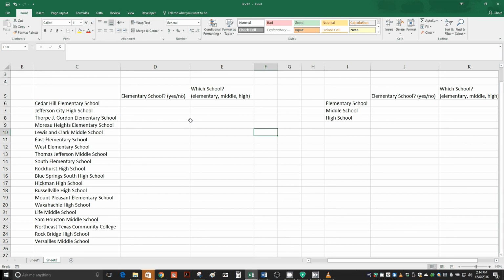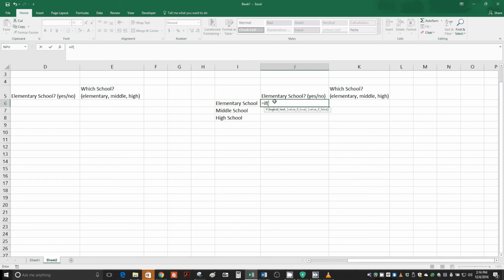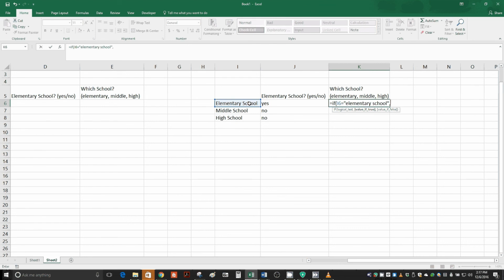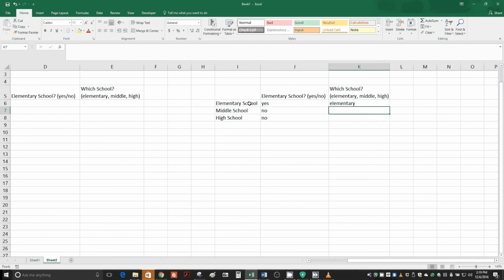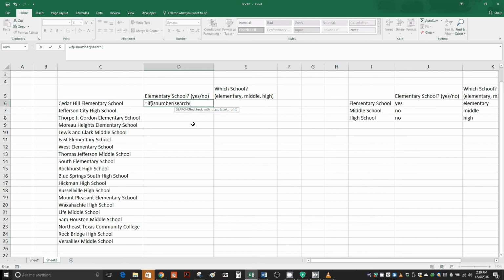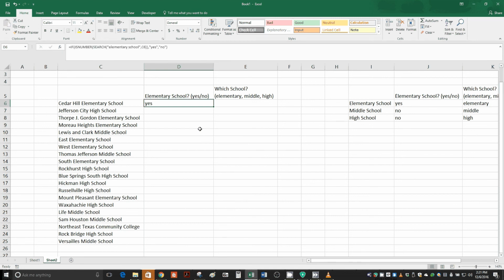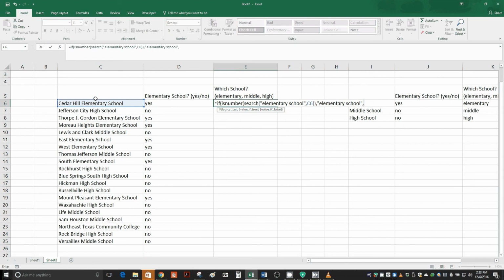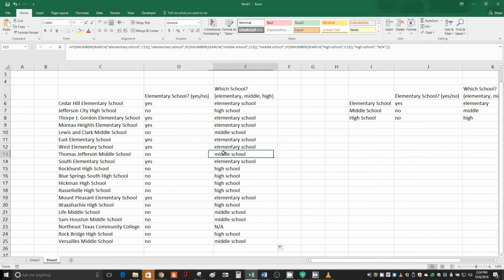Excel: How to Find Text in a Cell that isn't an Exact Match: Long Video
This video will cover how to search for text in a cell in Excel.  It covers when the text is an exact match and when the text is a piece of a longer text.  Such as searching for the words "Elementary School" in "Cedar Hill Elementary School".

One part I covered a bit quickly was the copy and paste.  To Copy, use the Ctrl + C keys, and to paste, use the Ctrl + V keys.